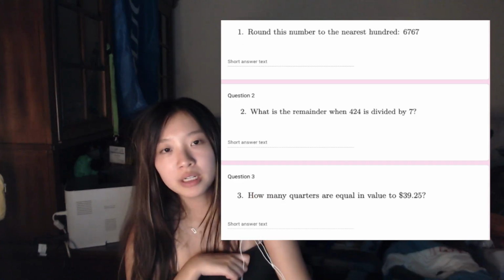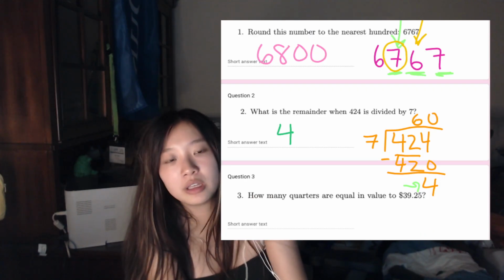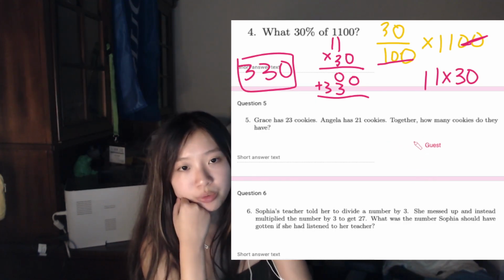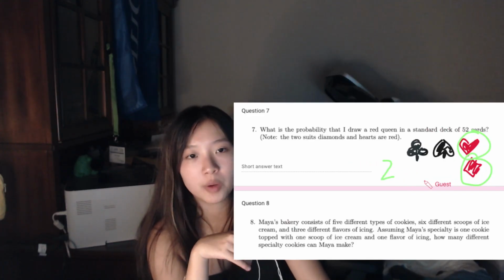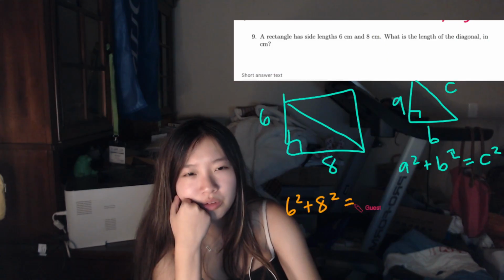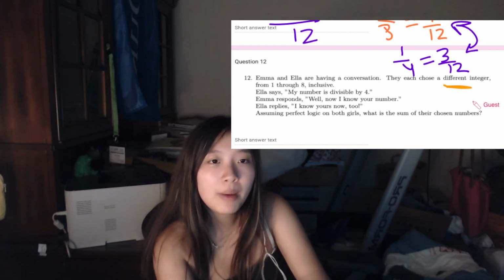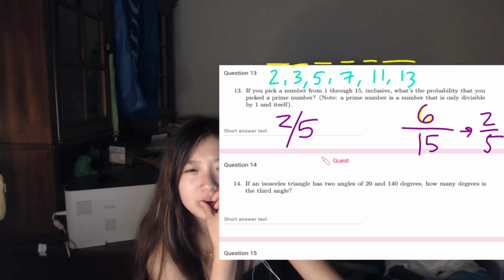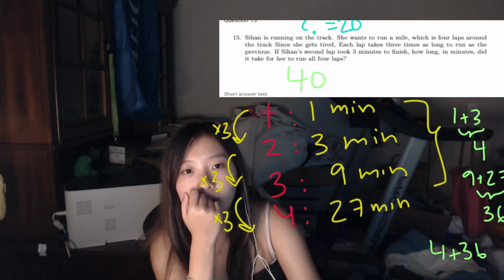INTEGIRLS Spring 2026 Elementary Division ALL SOLUTIONS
Seatte INTEGIRLS held their Spring 2026 competition in April. This is a full walkthrough and explanation of all the problems in the Elementary Division.